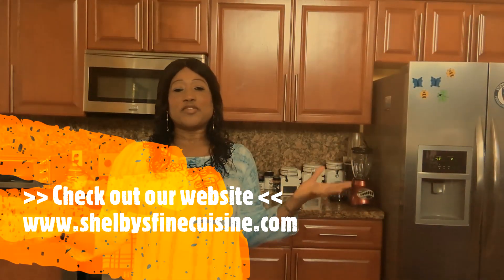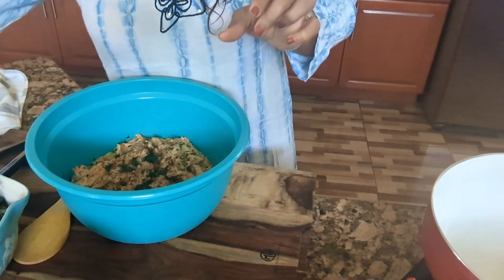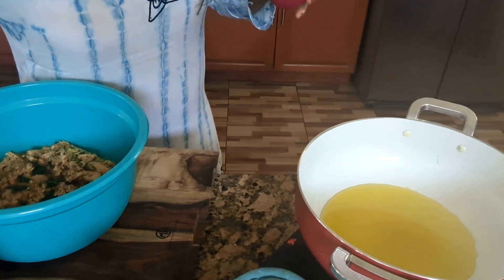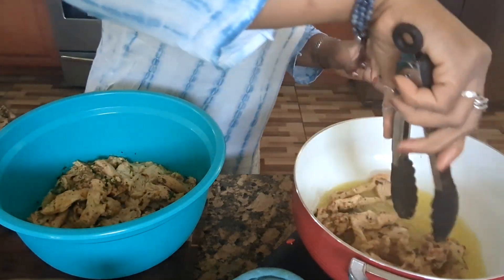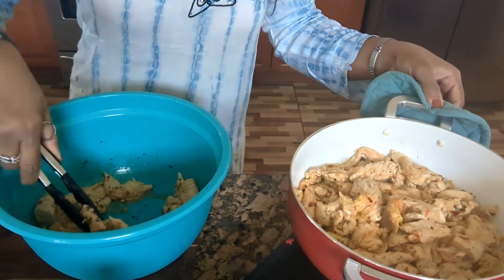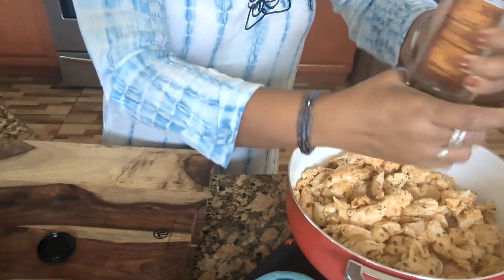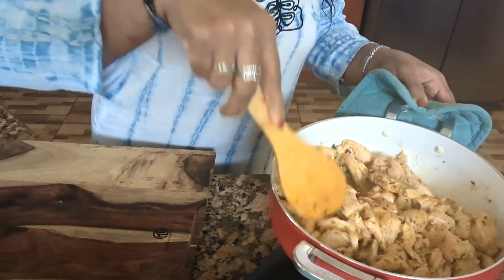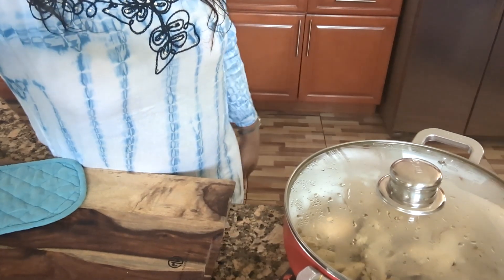PINEAPPLE PESTO CHICKEN WRAPS!